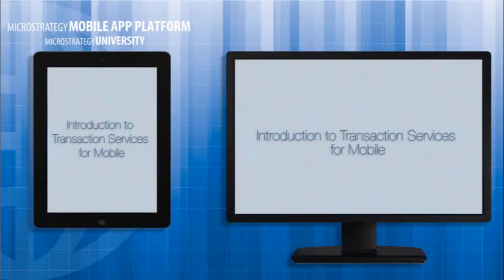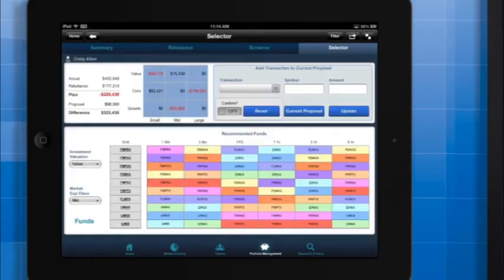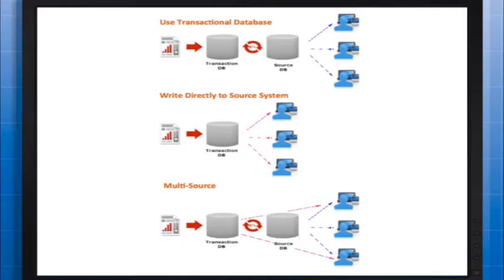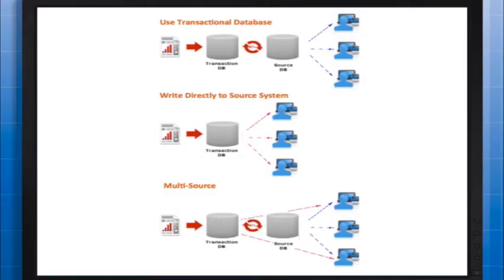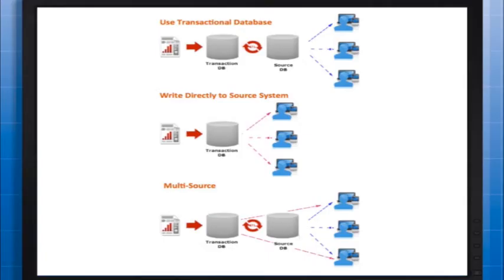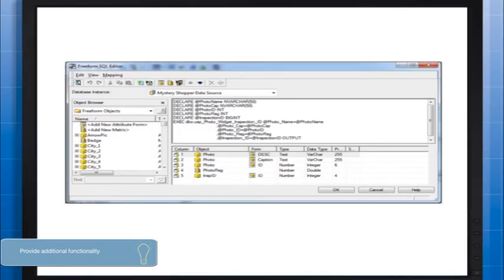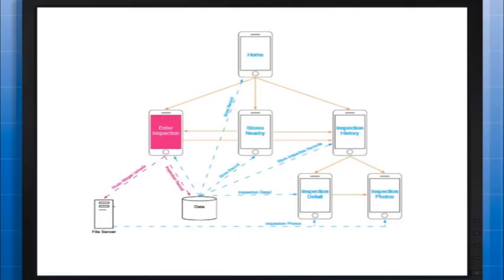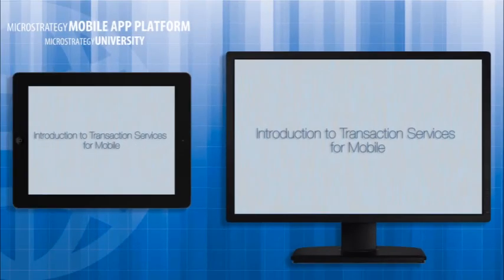501: Introduction to Transactions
Course 501 teaches users how to use Transaction Services within MicroStrategy to build interactive mobile applications with write-back capabilities.